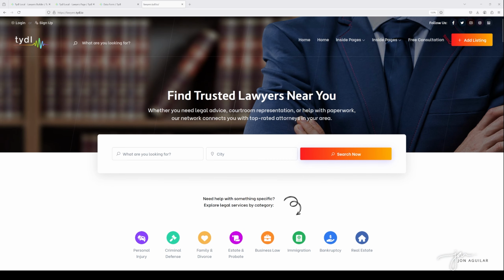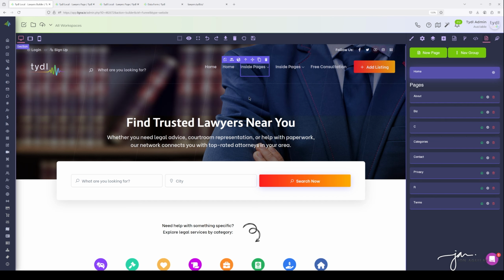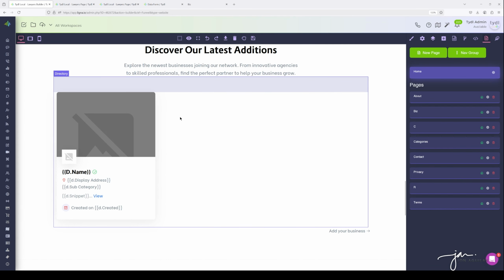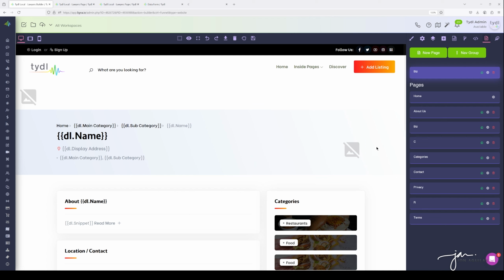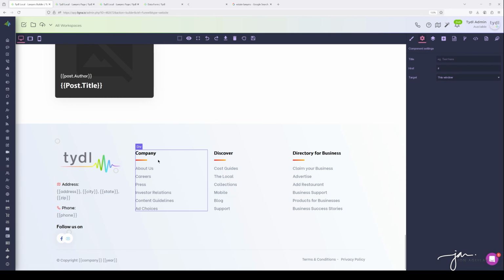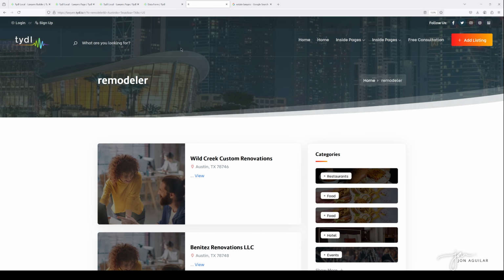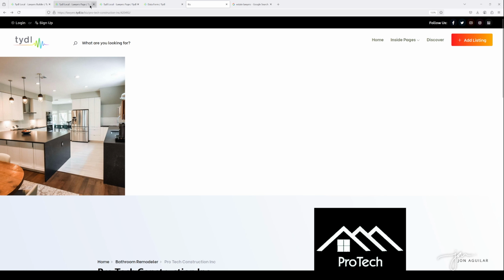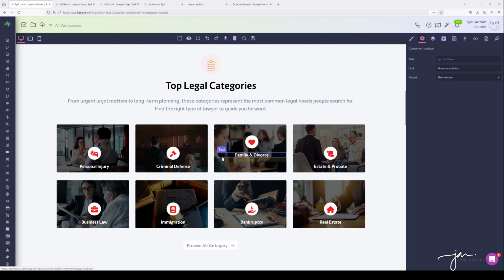How to Build a Niche Local Directory – Part 2: Category Pages & Business Listings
Ready to bring your directory to life? In Part 2 of this series, we show you how to build out your category pages, design business profile listings, and connect all the links to create a seamless browsing experience.

🔥 What you’ll learn in Part 2:

How to create & customize category pages
Setting up business listing templates
Linking categories to profile pages
Best practices for clean navigation
Tips for creating a smooth user experience

Want us to create a local lead gen directory for you and so much more?